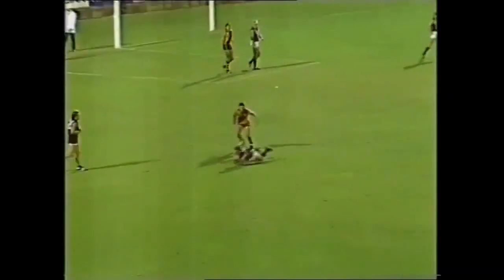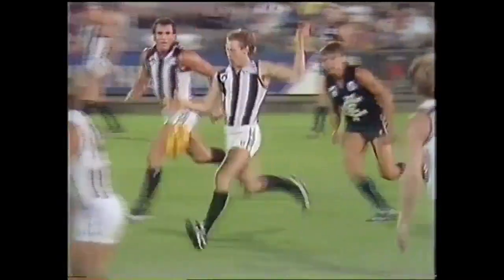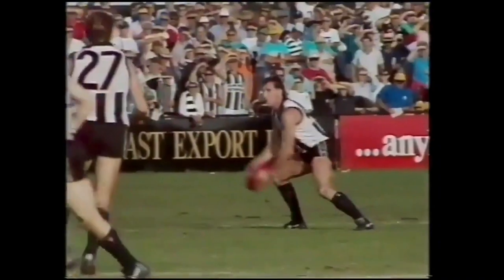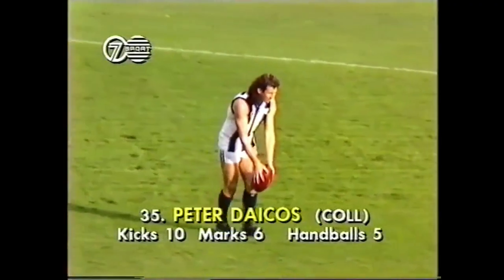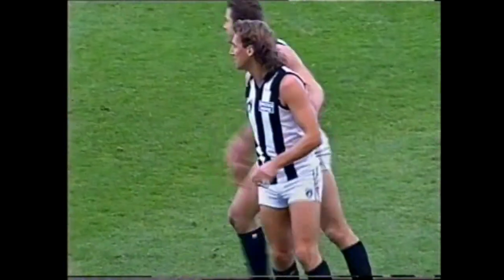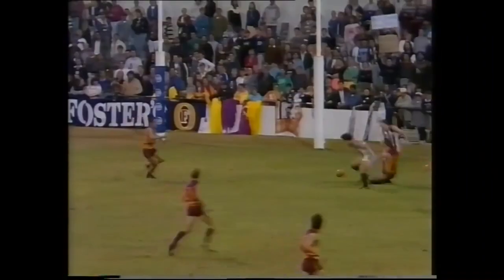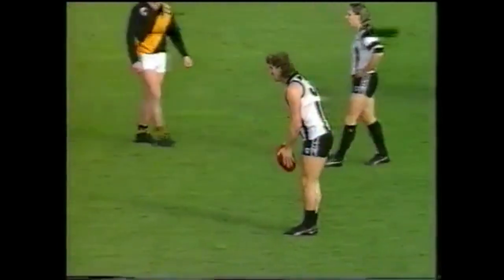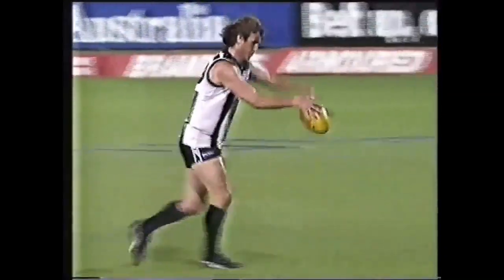Peter Daicos Goals 1988 -1994